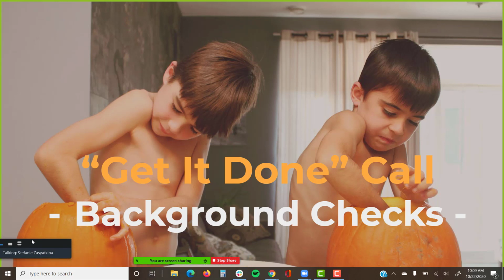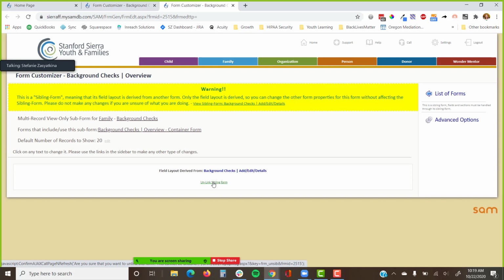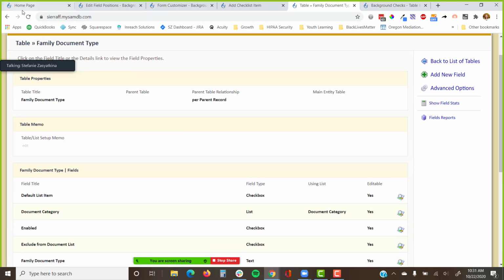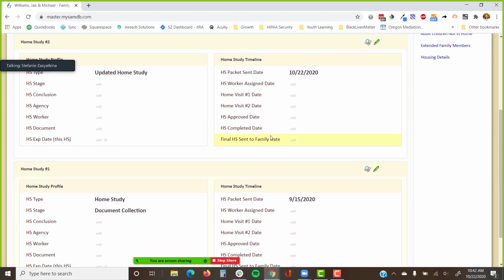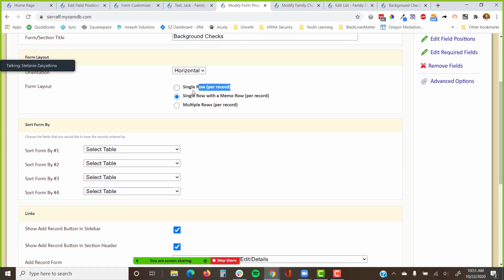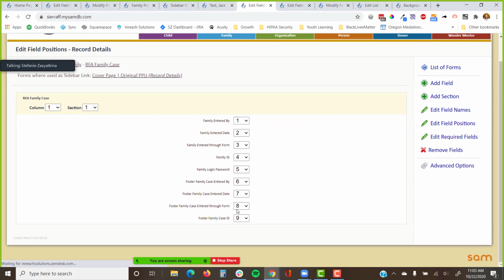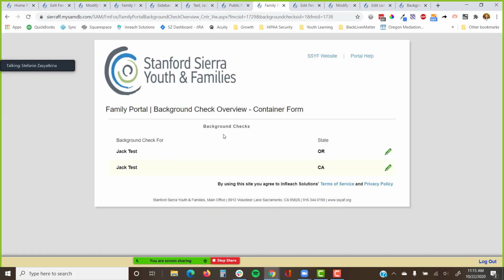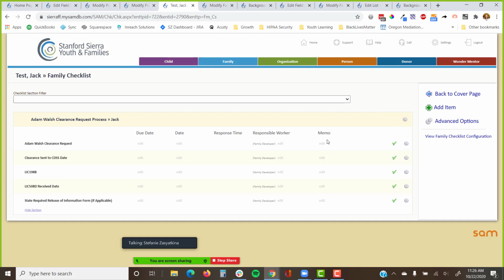Get it Done: Background Checks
We walk through building a new multi-record table for Background checks, setting up forms and connecting Checklists for this new table.